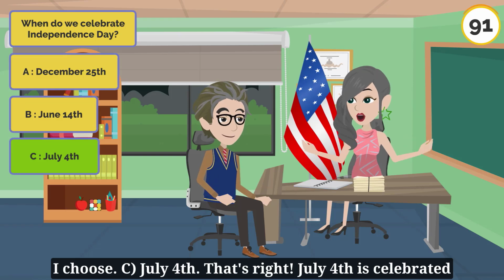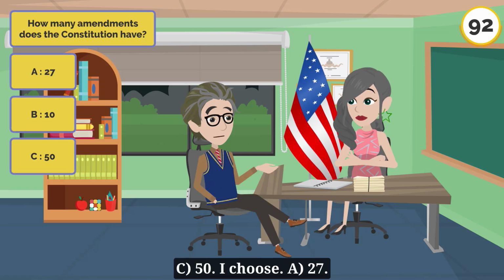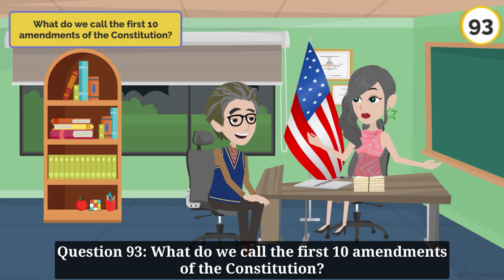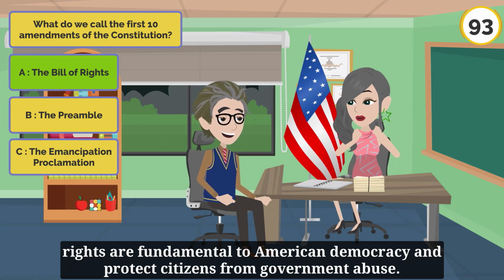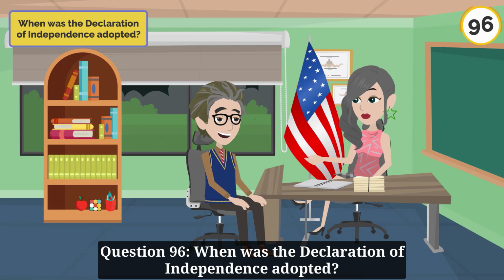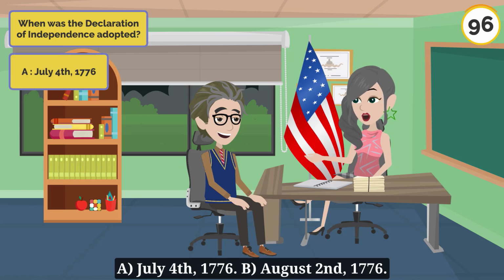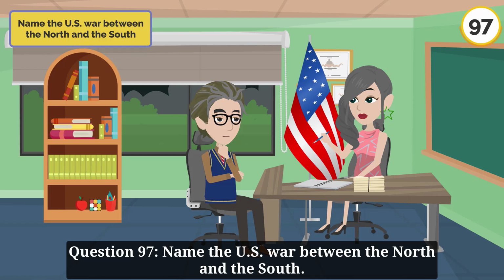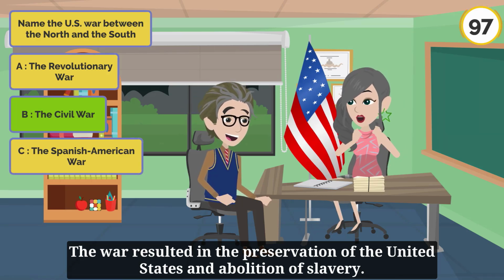100 Civics Questions ONE EASY Answers US Naturalization Test | Part 7 (91–100) | Animated 2025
100 Civics Questions ONE EASY Answers US Naturalization Test | Part 7 (91–100) | Animated 2025.

🎉 Final part! This video completes the full 100 Civics Questions with easy answers and animations. Perfect for last-minute review before your naturalization test!

👉 Watch until the end for a quick review quiz!

⏰ Timestamps:
00:00 - Introduction
00:39 - Question 91
01:36 - Question 92
02:32 - Question 93
03:27 - Question 94
04:10 - Question 95
04:56 - Question 96
05:51 - Question 97
06:44 - Question 98
07:32 - Question 99
08:15 - Question 100